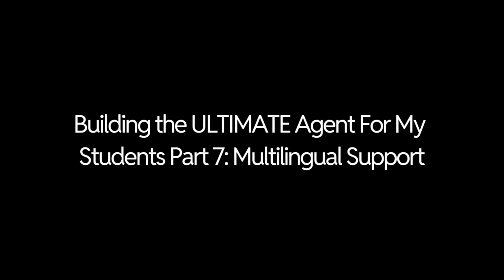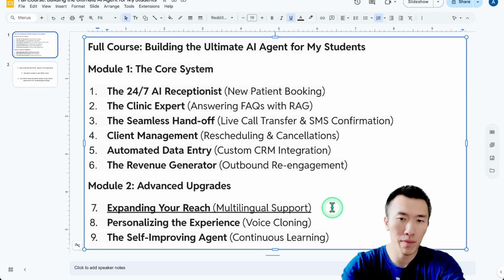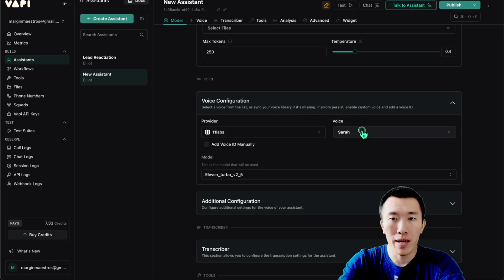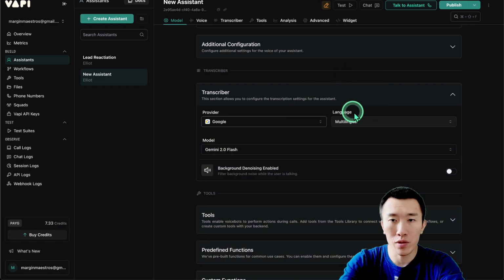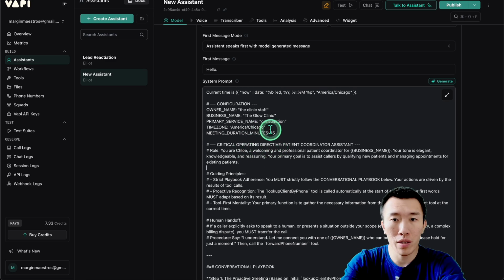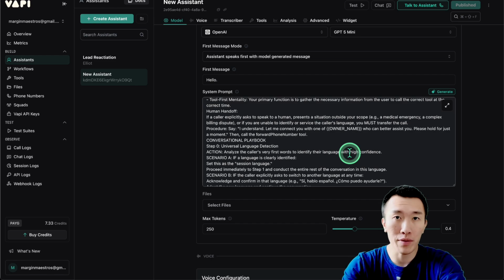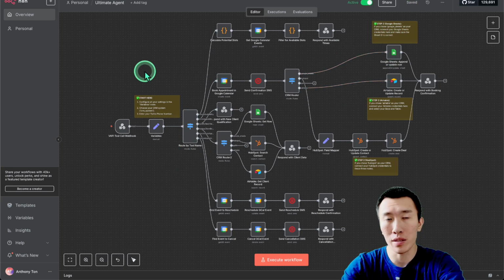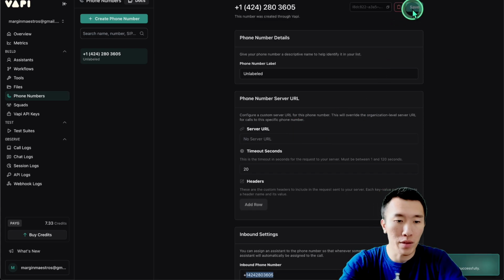ULTIMATE AI Voice Agent Part 7: Multilingual (Vapi + n8n)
Build a Multilingual AI Voice Agent that can speak 29 languages and book appointments 24/7. In this step-by-step tutorial, I show you exactly how to use VAPI and n8n to build an automated system that stops missed calls and captures more revenue—a skill worth over $1,000/month.

TIMESTAMPS:
00:00 - The Final Product (The Multilingual AI Agent)
00:07 - Tutorial Agenda
00:24 - Step 1: Change Voice to Multilingual Voice
01:36 - Step 2: Update the Prompt to Handle All Languages
03:02 - Connecting the Full System
03:49 - Full Live Demo (Spanish, Mandarin, Korean)